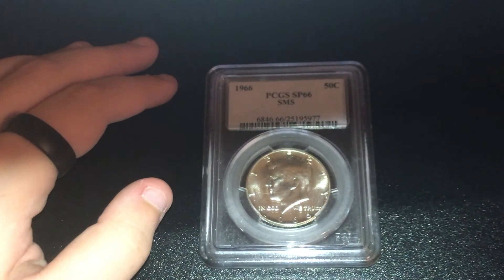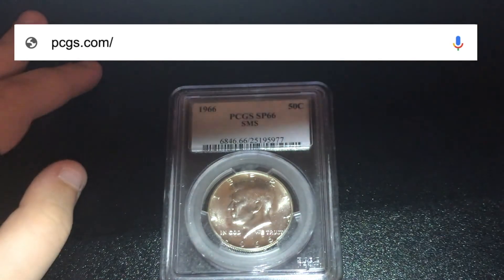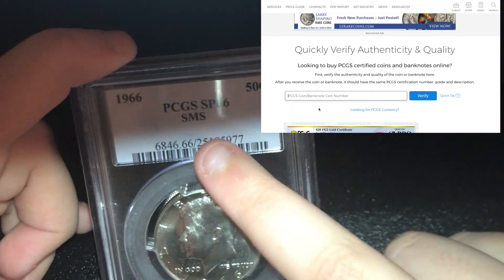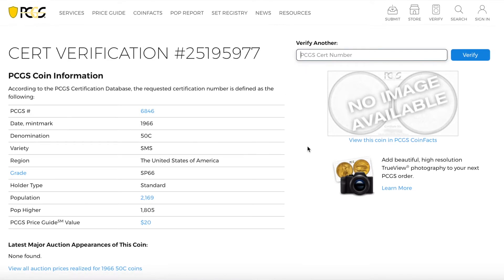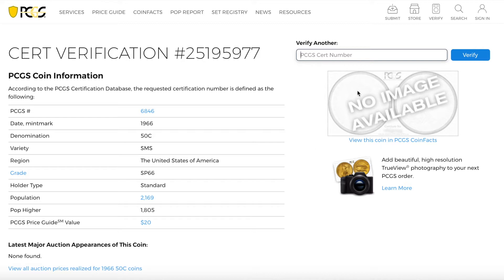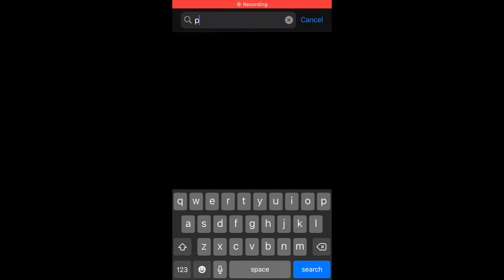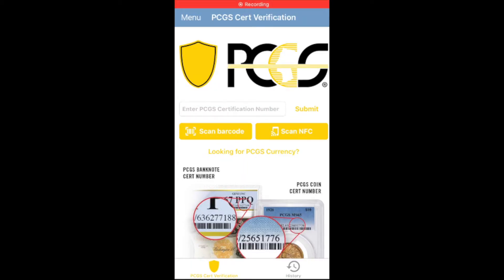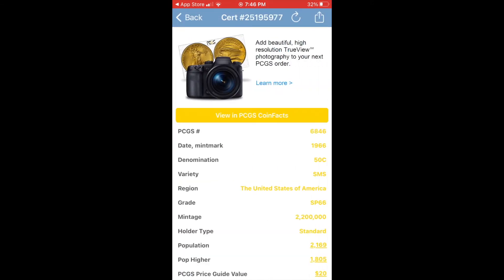How To Verfiy PCGS Coin Slabs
In todays video I show you HowTo verify and check PCGS Certification numbers. This is a free and official way on how to look up the coin slab, you do not need a PCGS membership or account. In the second half of the video I show you how and where to download the PCGSA Cert Verification app. The app is on the google play store and app store. The app is completely free.

00:00 How To Verify Slabs On The Website
02:43 How To Use PCGS App